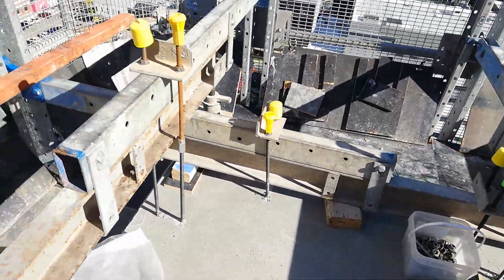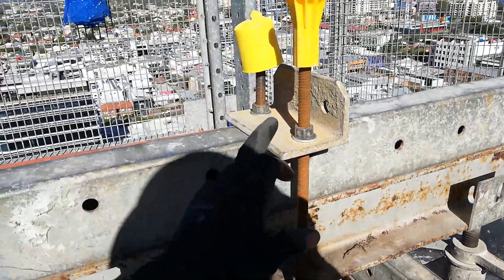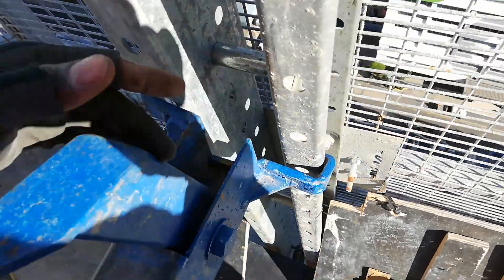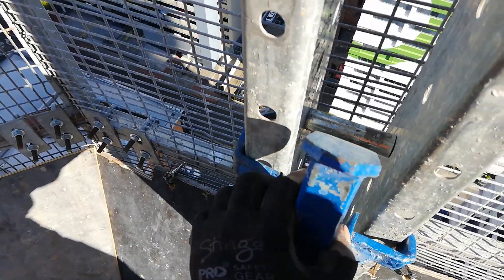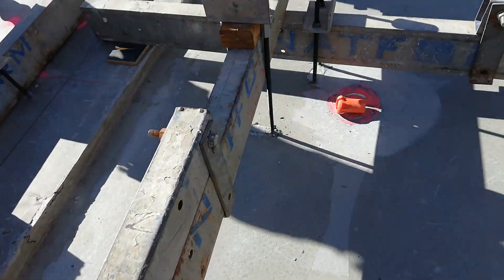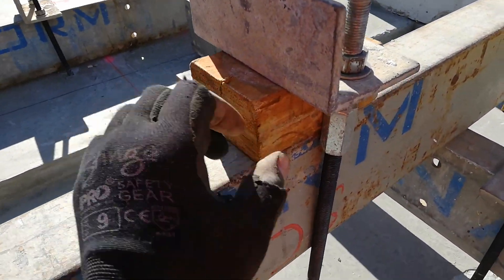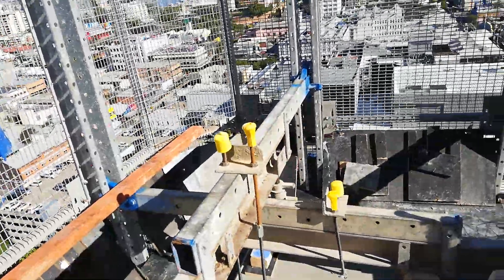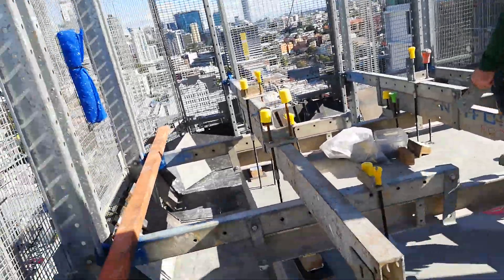Utopia level 24 with Mamba Africa.